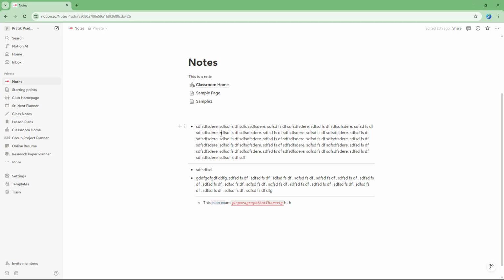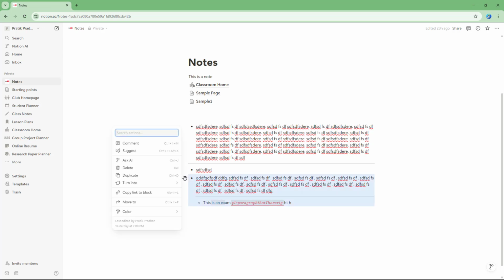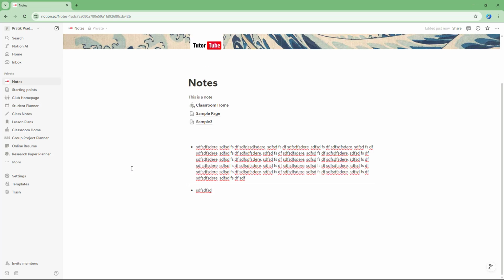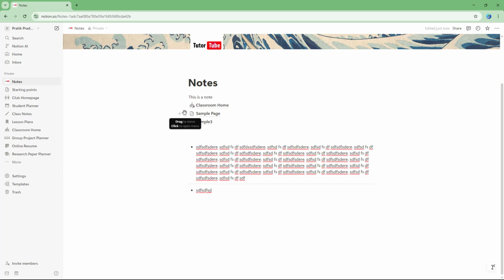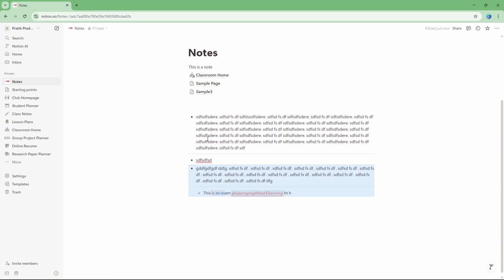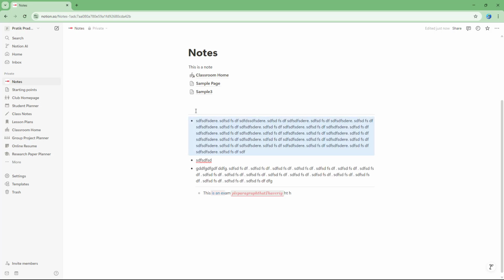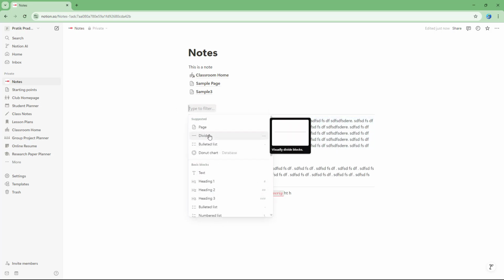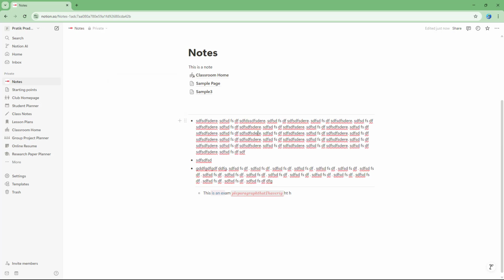Notion - Lesson 16 - Deleting Blocks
In this tutorial, we will be discussing how to use Deleting Blocks in Notion.